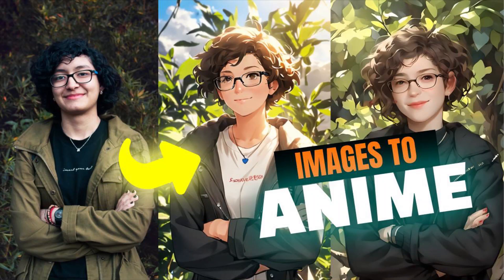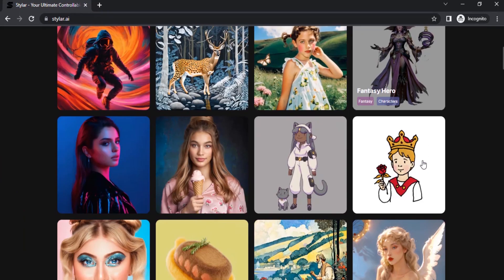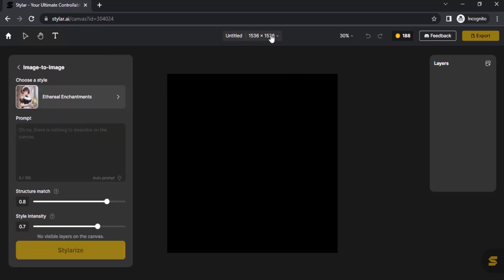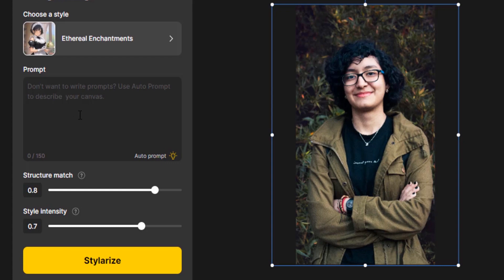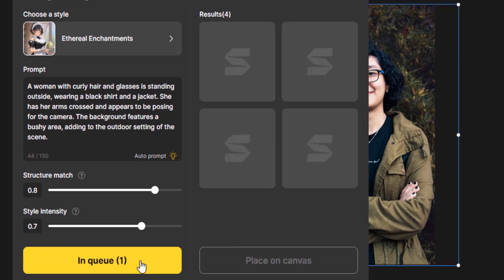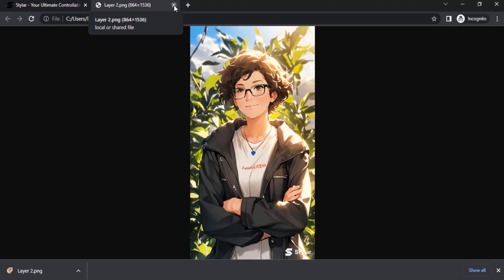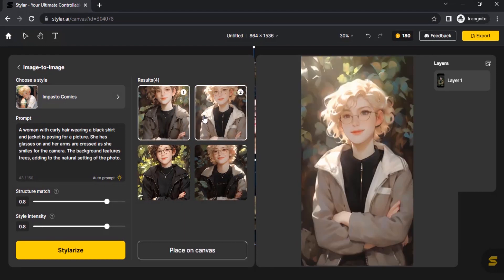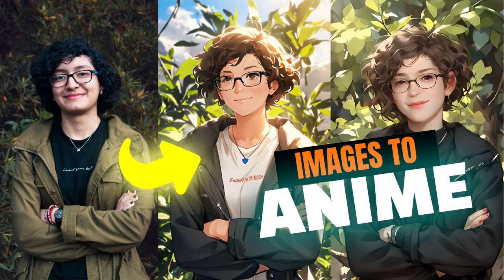Convert your Normal Photos into Amazing ANIME IMAGES | Stylar AI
How to convert your Normal Images into Anime Style Images using Stylar AI

Hi Everyone, This is Daniel form f&D. In this video, We are going to see How to convert your Normal photos into Anime Style Images using an AI called Stylar using different styles called Ethereal Enchantments and Impasto Comics.

00:00 About
00:10 Intro
00:17 Stylar AI
01:17 Anime Styles
01:29 Ethereal Enchantments Anime Style
04:40 Impasto Comics Anime Style
06:13 Conclusion
06:21 Thanks Note